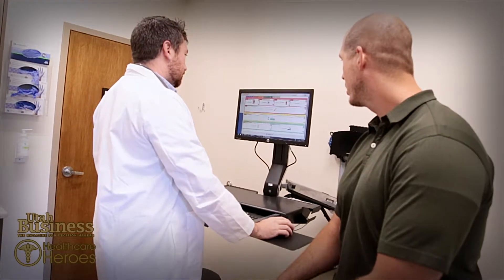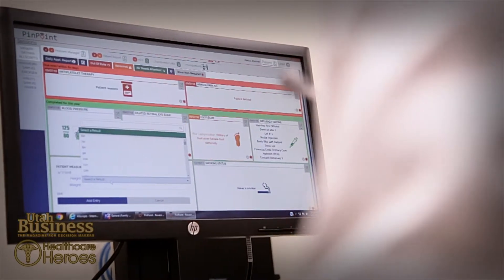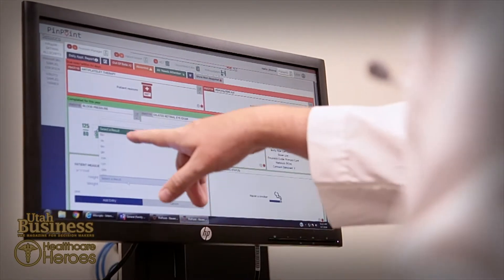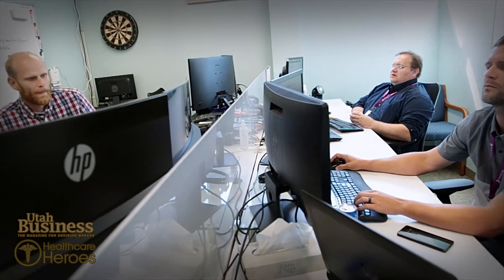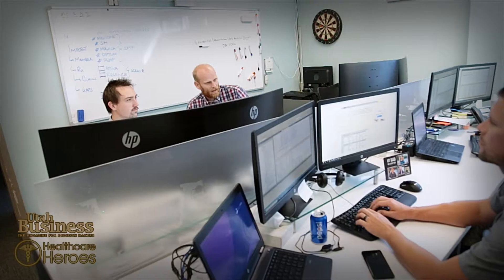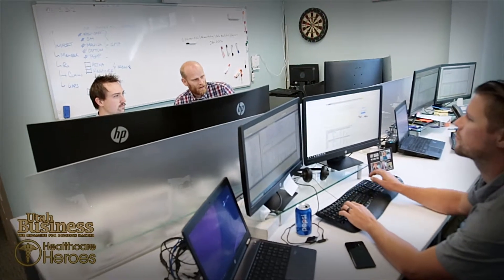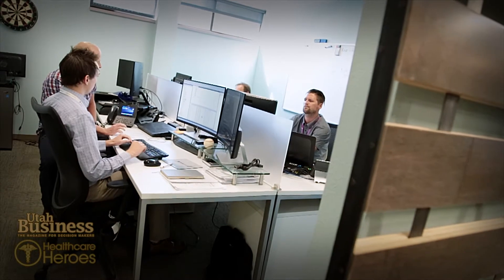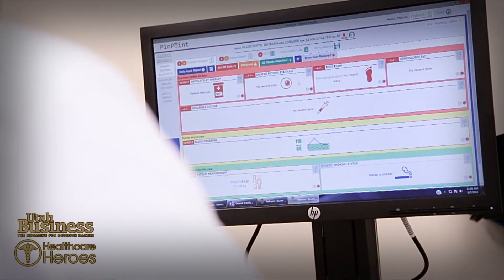PinPoint Team | Revere Health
Population health data and analytics are becoming increasingly important as the healthcare industry shifts from a fee-based model to a value-based model. However,  collecting that data, analyzing it, and sorting it into something that provides actionable insight is challenging. Revere Health’s data analytics team saw these challenges and created PinPoint. Jonathan Keller, lead architect and database programmer, and Caleb MacDonald, lead programmer, designed PinPoint to allow care providers to track their goals and quickly determine what action items need to be completed for each patient. Since its clinic-wide implementation in Q4 of 2017, providers and staff have seen great success. They find that meeting value-based care goals is much easier if they  can see how their patients are doing in real time.